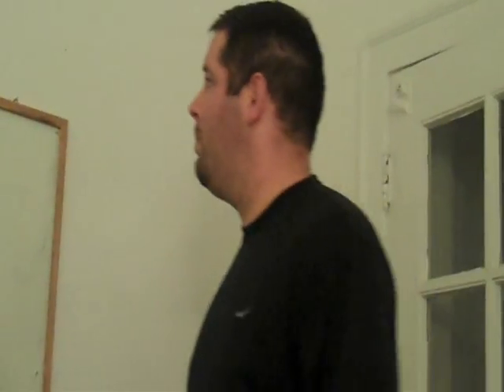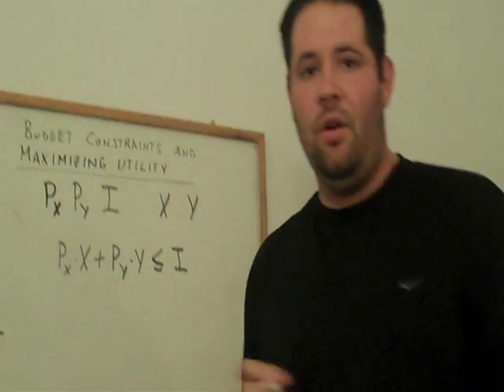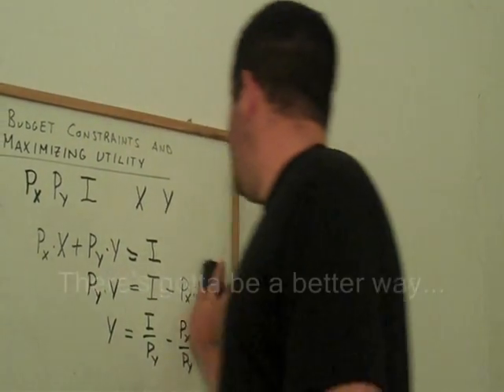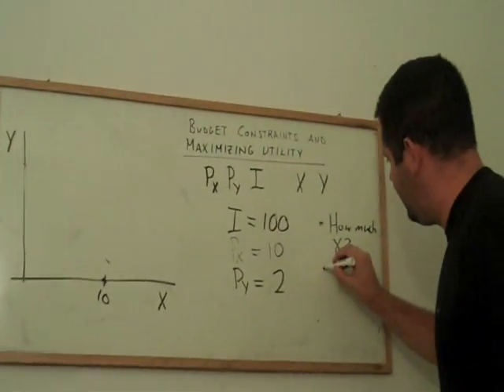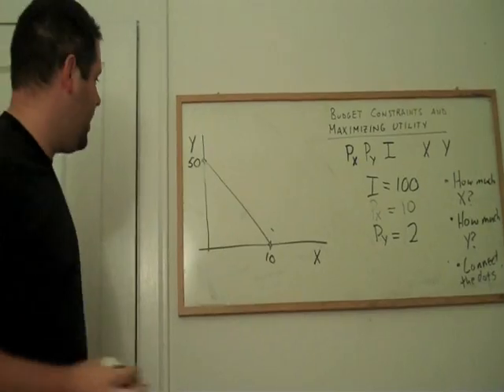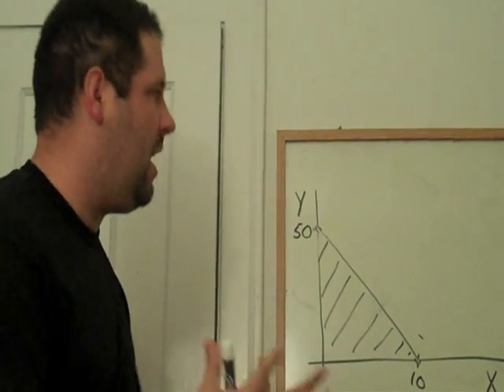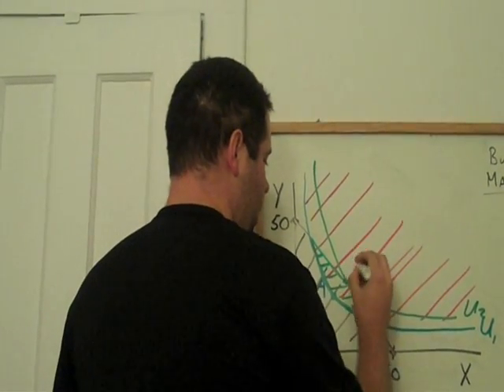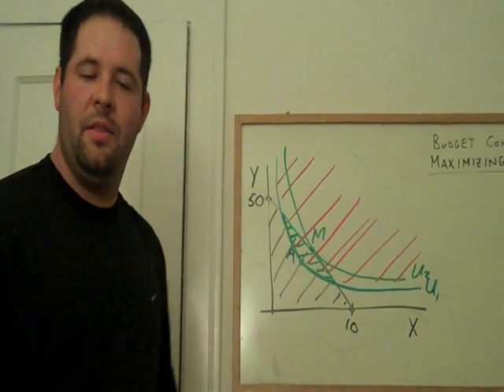7. Budget Constraints and Utility Maximization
In this video, I demonstrate how to draw budget constraints (given prices and income).  I also demonstrate what the utility maximizing bundle looks like with indifference curves and budget constraints.